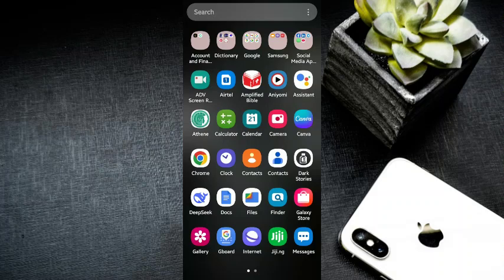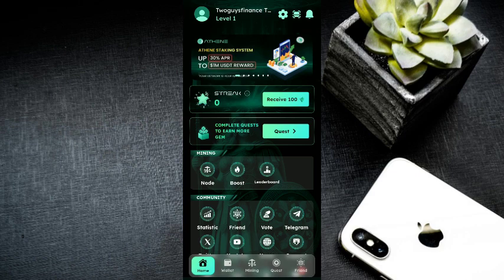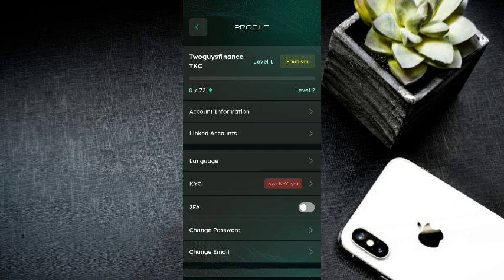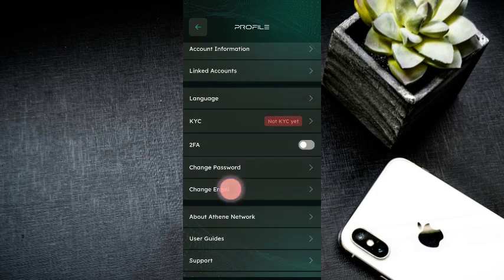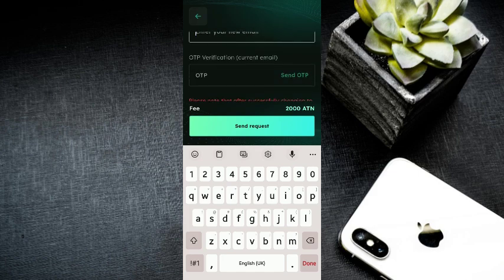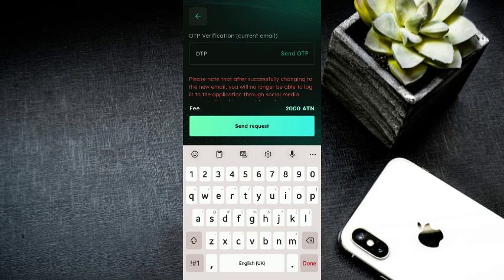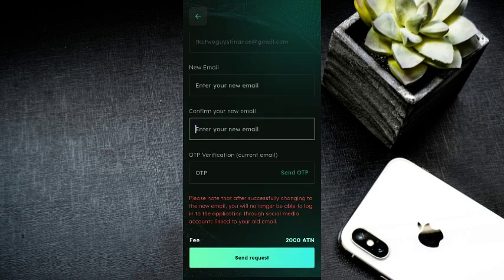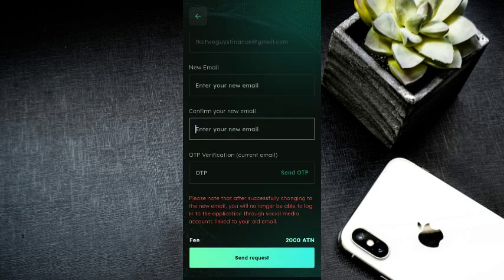HOW TO CHANGE EMAIL ADDRESS ON ATHENE NETWORK APP